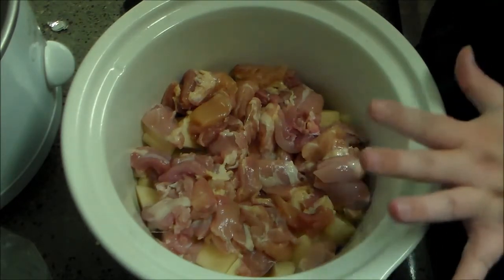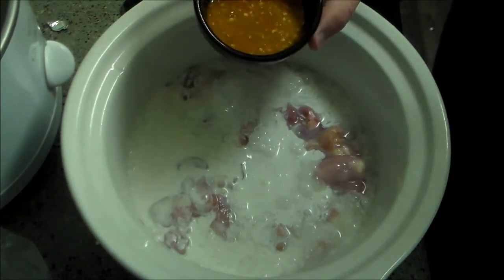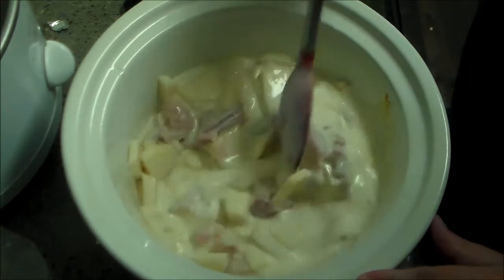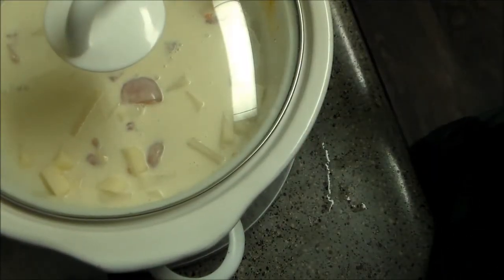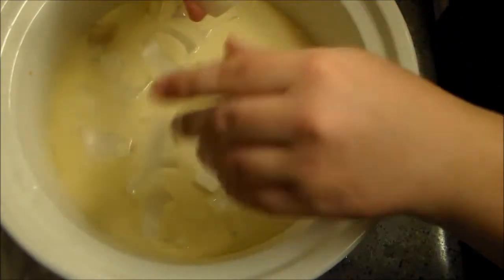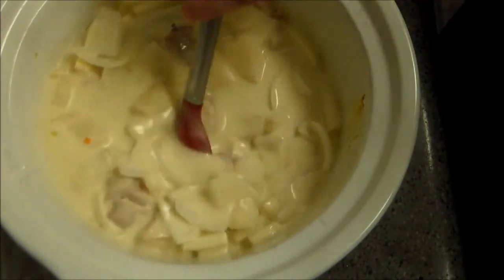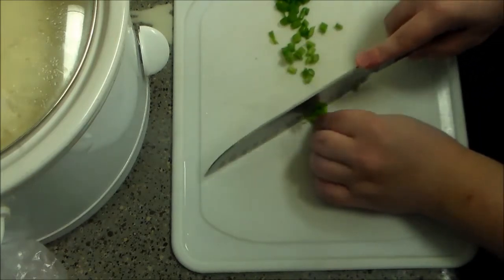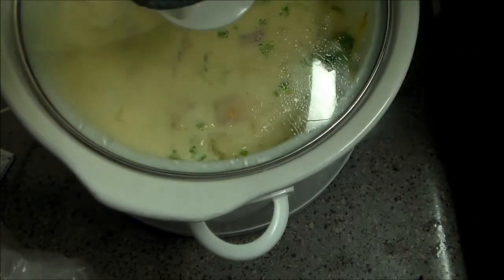Sad Onion: Coconut Chicken Curry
Today on Sad Onion we're making another variety of curry, this time a more thai inspired dish with coconut milk and sweet chilies. We're also doing it in the slow cooker for a nice creamy and tender sauce.

Sad Onion is in no way associated with the product(s) featured on this show